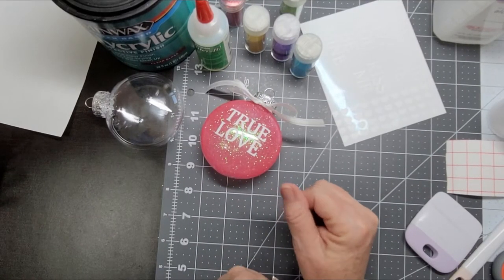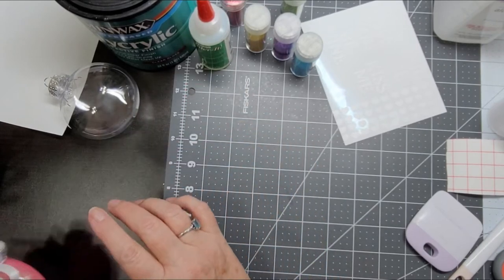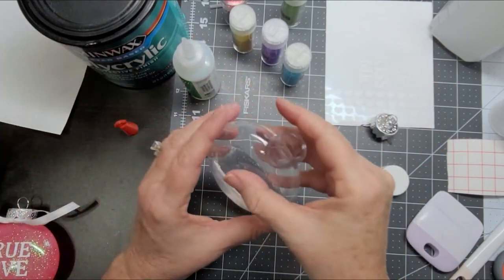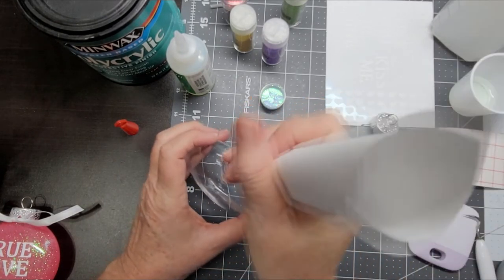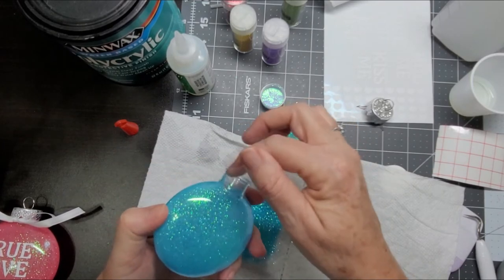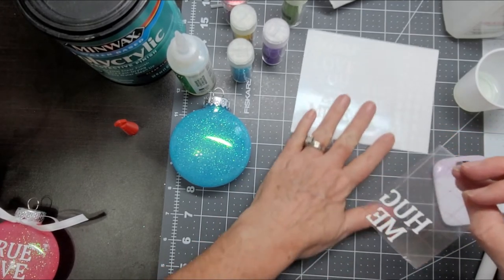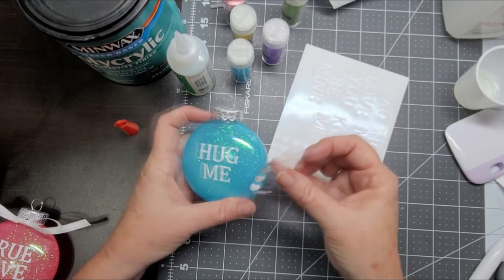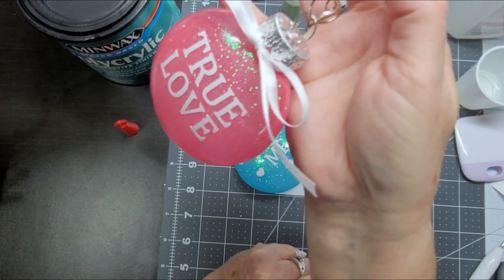How To Make Glitter Valentines Day Christmas Tree Ornaments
Why can't a Christmas tree become a Valentine's Day tree? Or a St. Patty's Day tree? Or an Easter tree? In our home, it does! Add a little festive fun to your home with these fun DIY glitter ornaments you can make for under $1 each and in less than ten minutes. Such Fun's Felicia will show you how. Enjoy!

- Plastic ornaments
- Silver ornament hooks
- Cricut Essential Tool Set